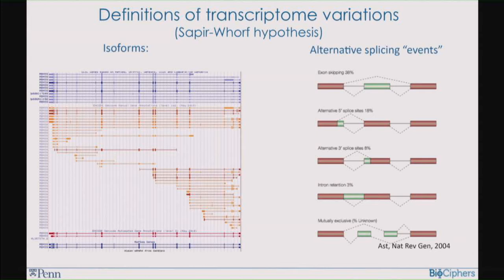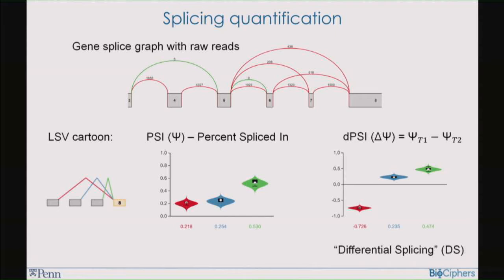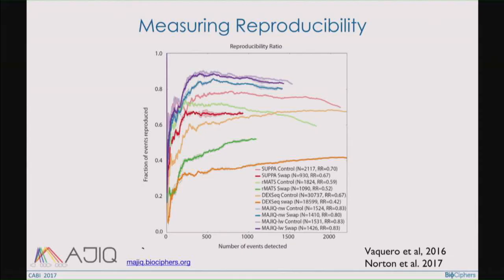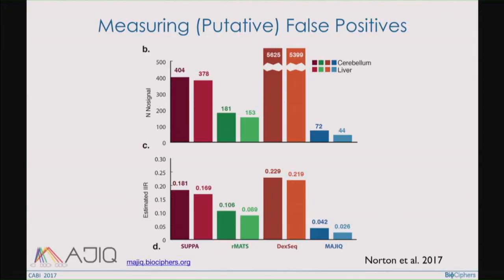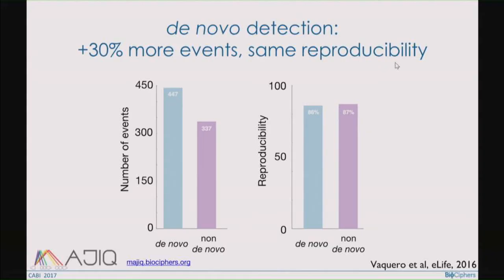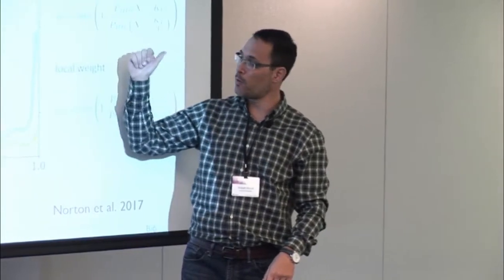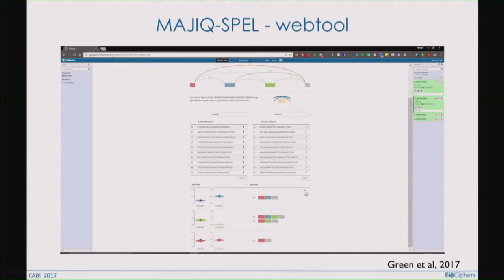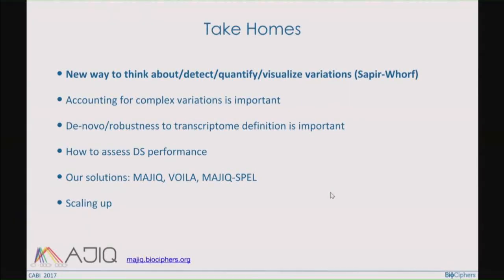Building a New View of Transcriptome Variations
In this talk, I will review some of the challenges and advances we have made in building a new view of transcriptome complexity, along with and the kind of tools that can be used to infer it.